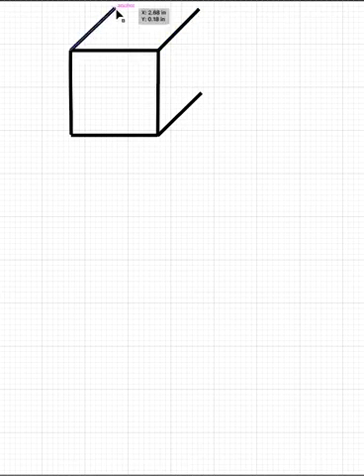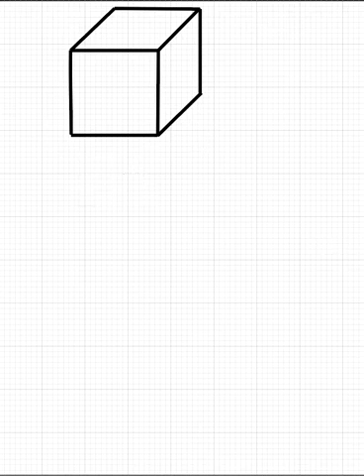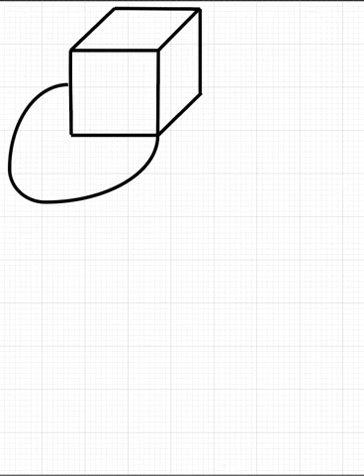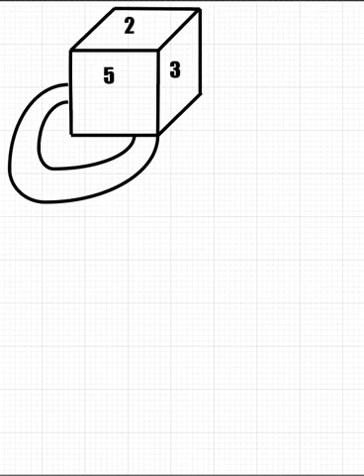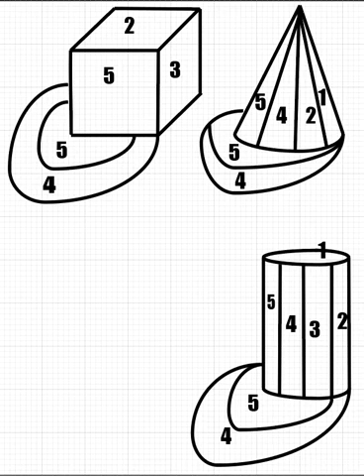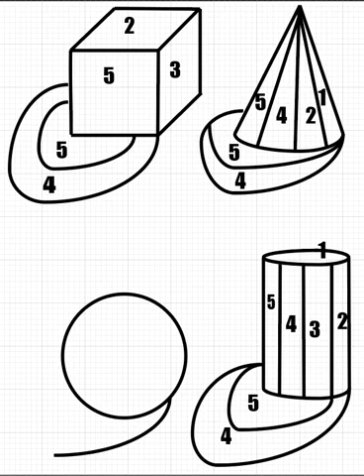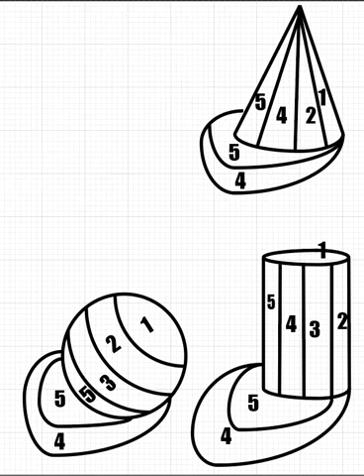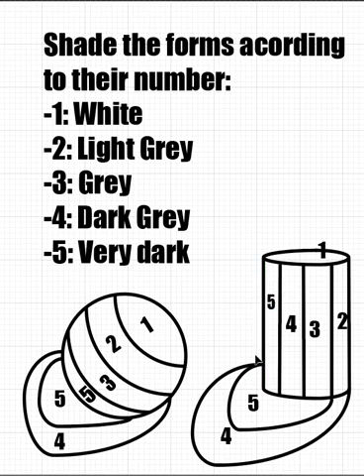Step-By-Step: How to draw 3-D Forms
In this video, I demonstrate how to draw 3-D forms (cube, cone, cylinder, & sphere), then number them for our practice shading assignment.